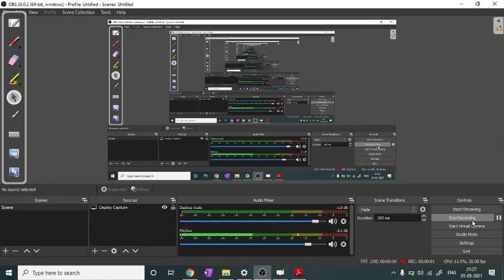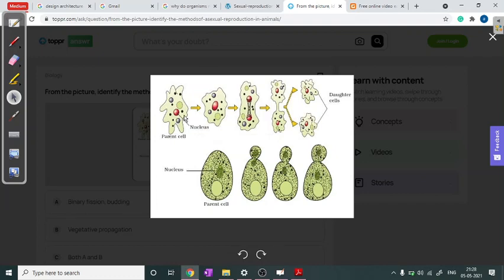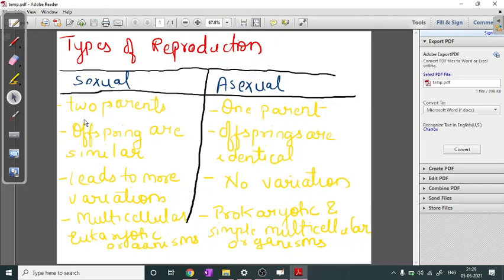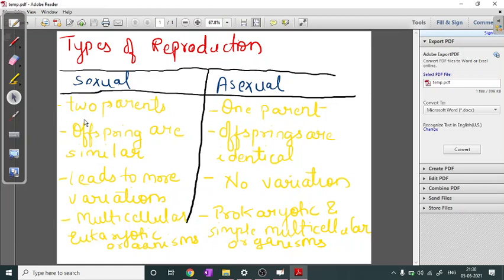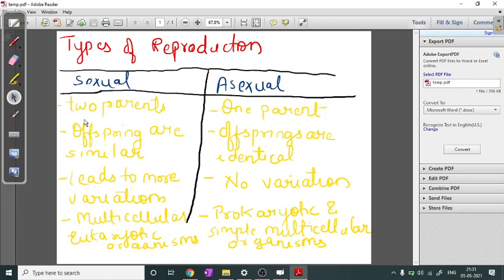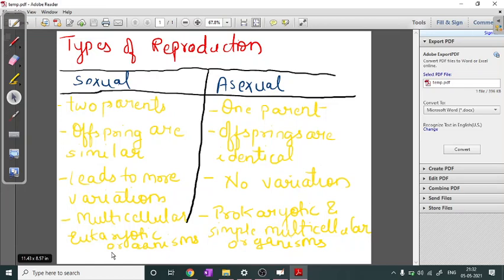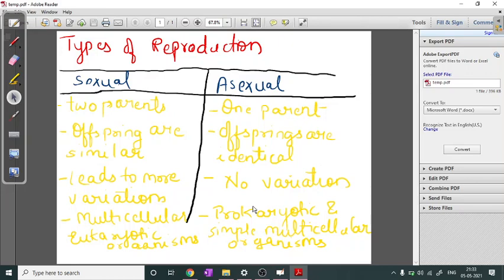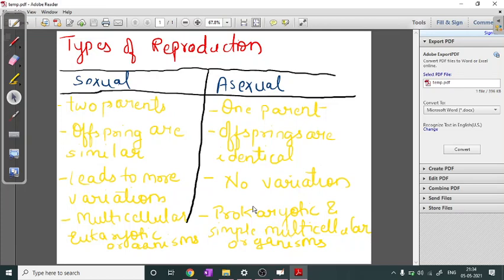Types of Reproduction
In this session, I will be talking about the differences between sexual and asexual reproduction